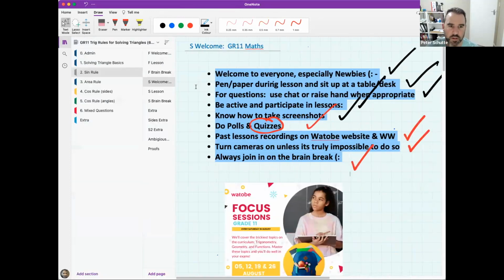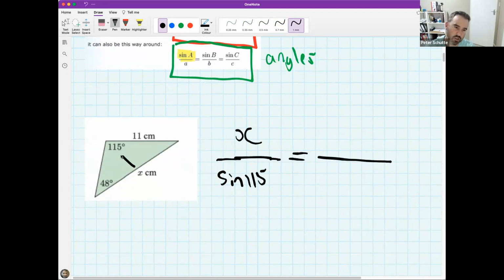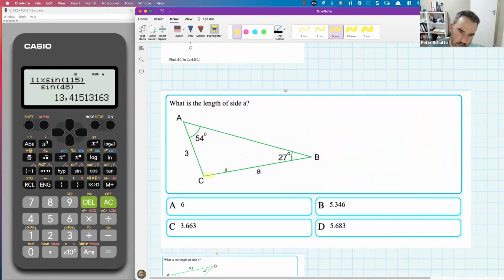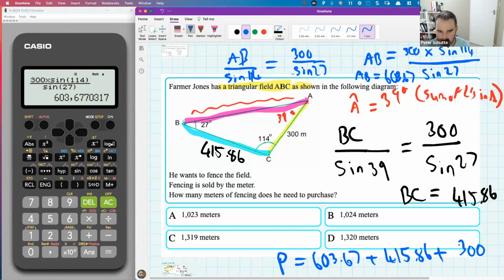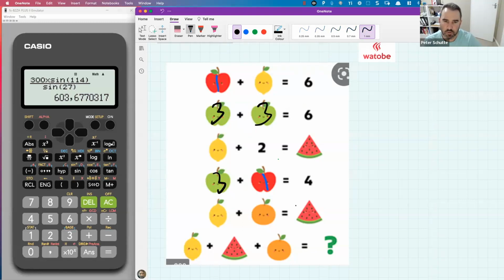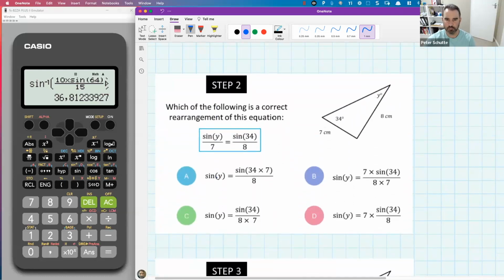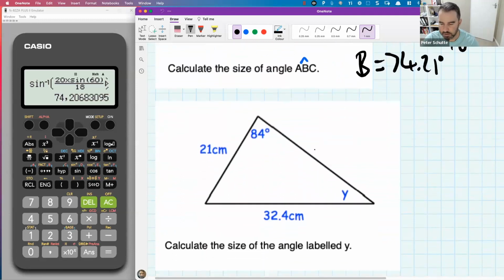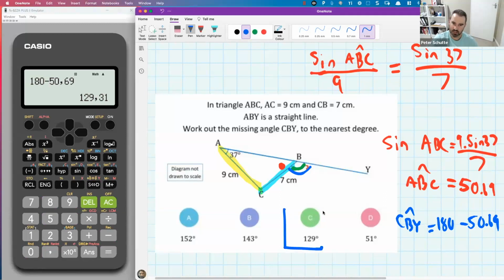Grade 11 - Trig - Sine, Cosine and Area Rules (sine rule)